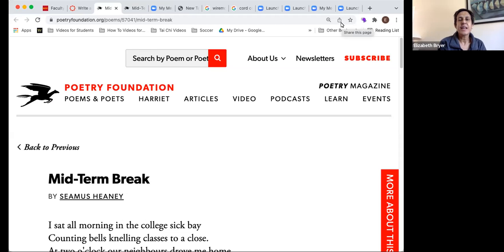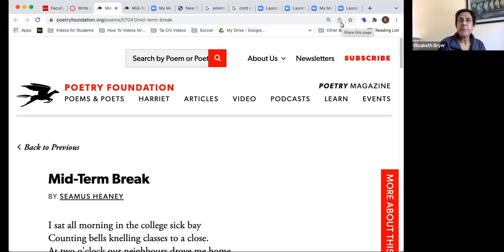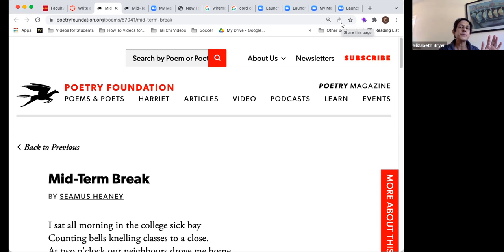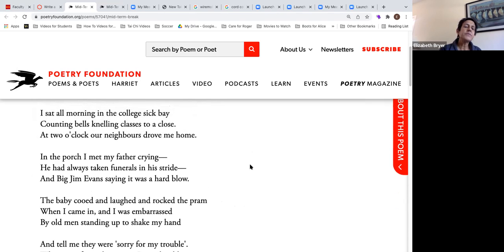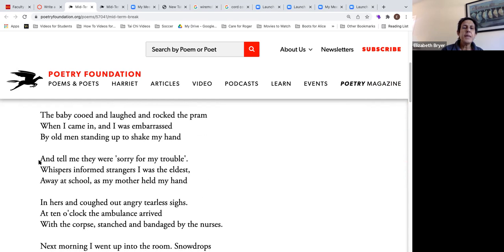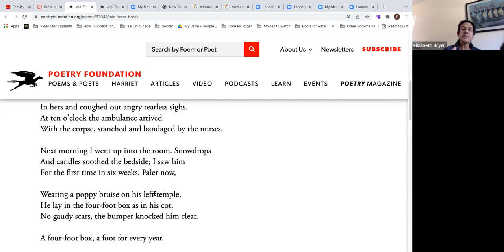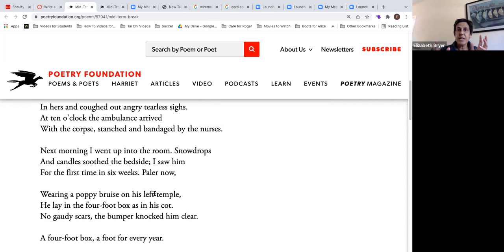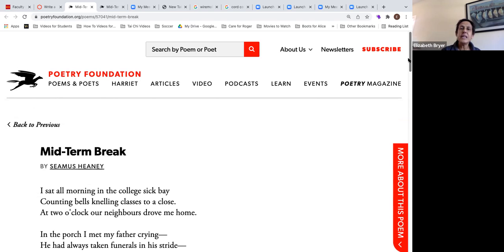How to Break Up Your Discussion of Your Poem Into Different Parts